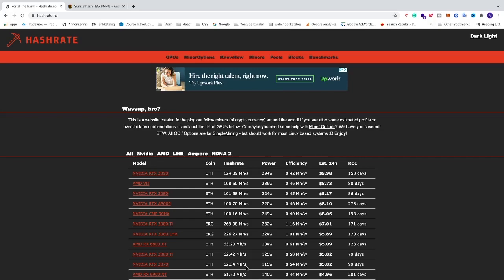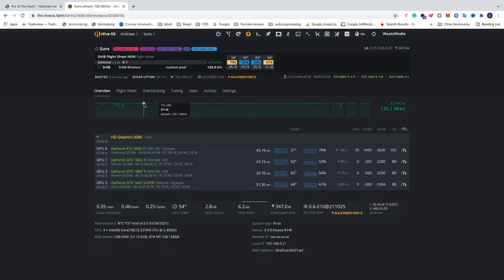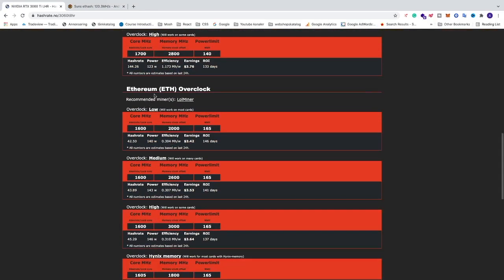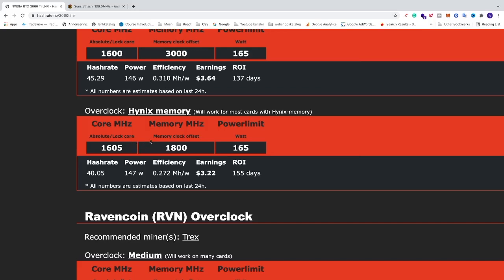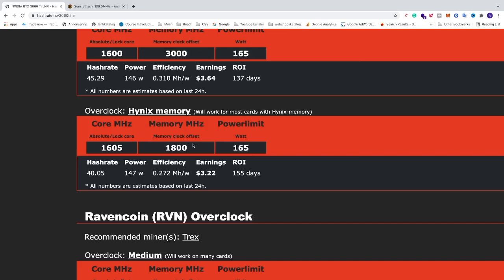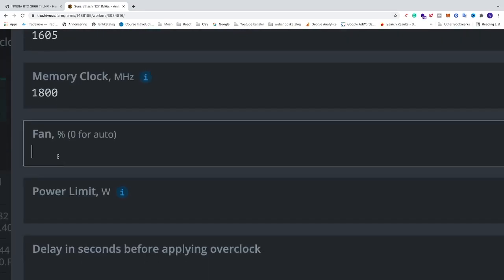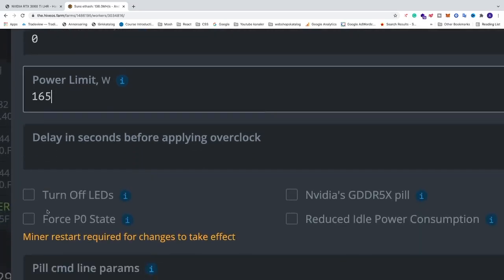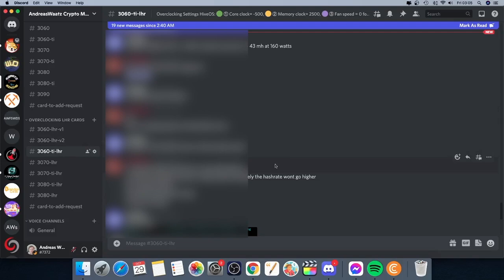RTX 3060 Ti LHR Overclock Settings for Hynix Memory in HiveOS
RTX 3060 TI LHR Overclocking setting for Hynix memory type that gives up to 40++MH/s hashrate with LolMiner LHR Unlocker in HiveOS.

We use hashrate.no to get the overclocking setting for this RTX 3060 TI LHR card. They have specific overclocking settings for Hynix memory that you can apply in HiveOS to get up to 40+MH/s in hashrate for algorithm Ethash when mining Ethereum.